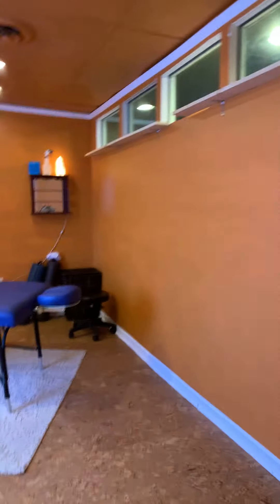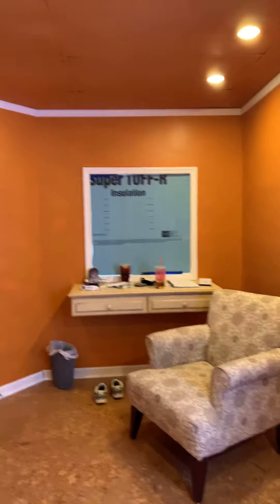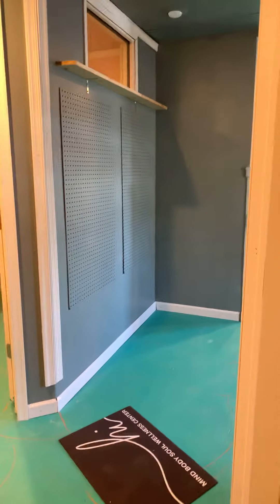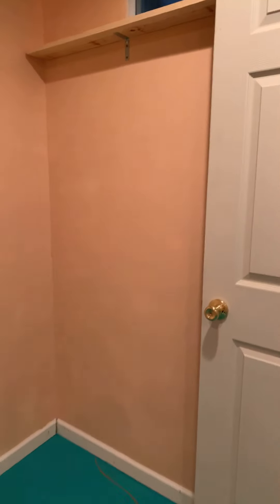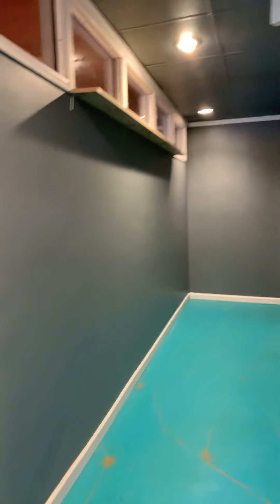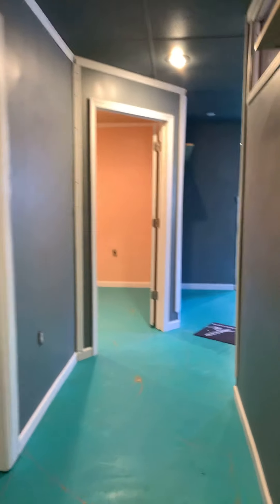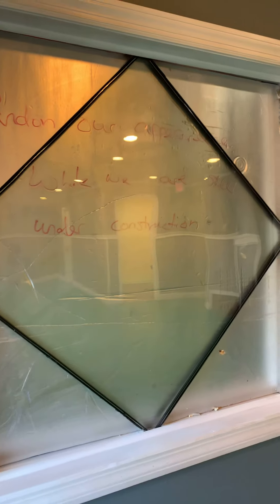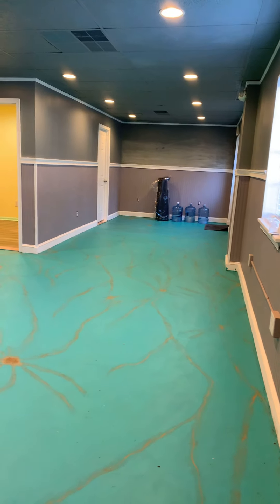2/6/21 - livestream - updates and mini readings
New office, new services, and mini readings